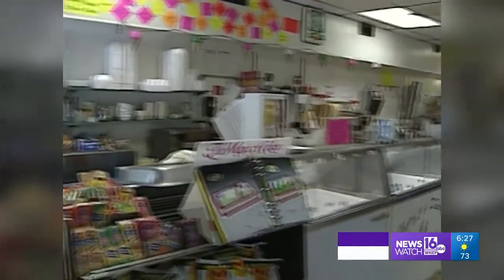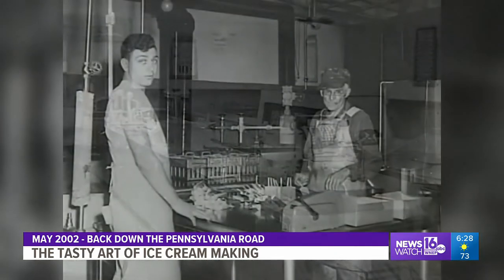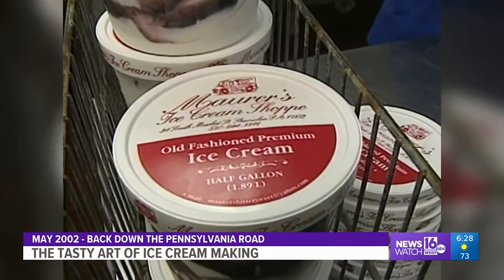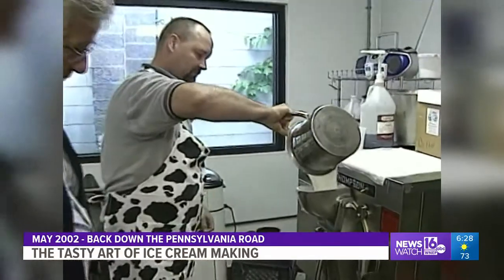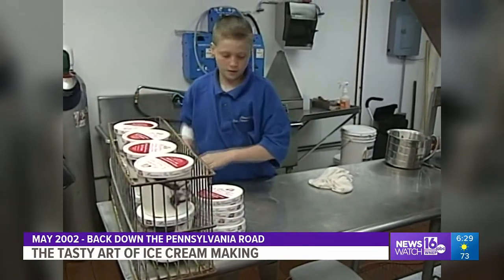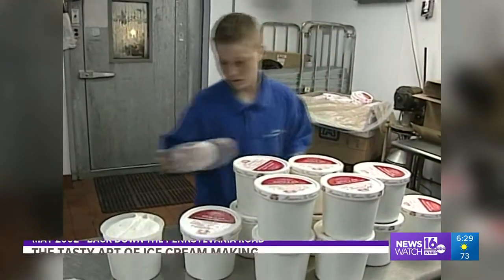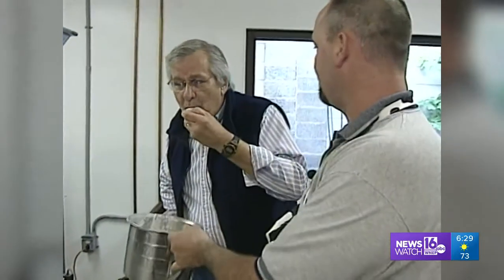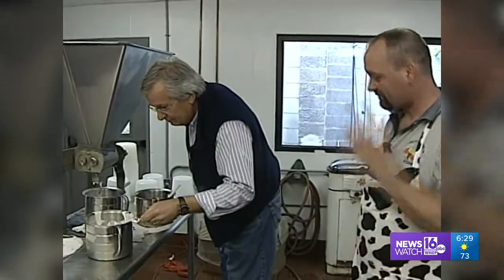Ice cream creator – Back Down The Pennsylvania Road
Mike Stevens got a behind-the-scenes look at what it takes to develop custom flavors at an ice cream parlor in Shamokin.